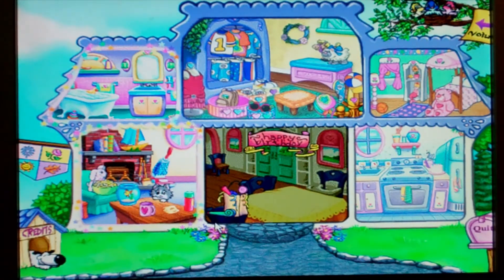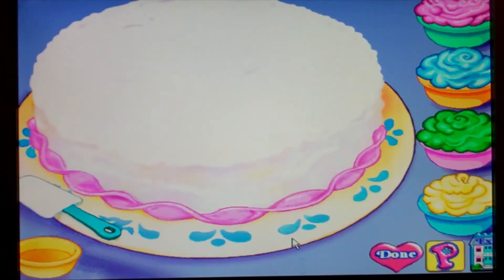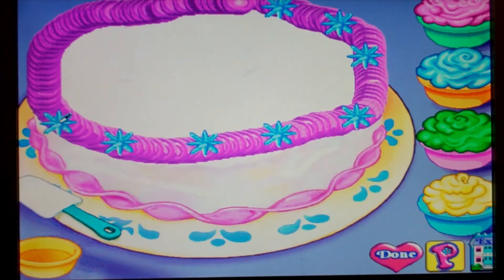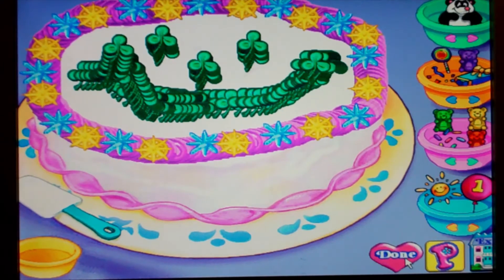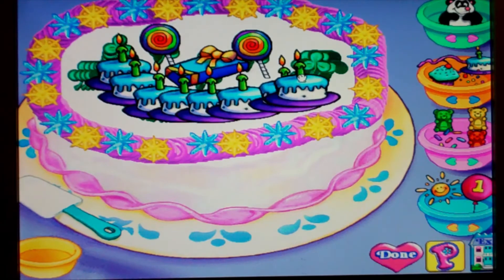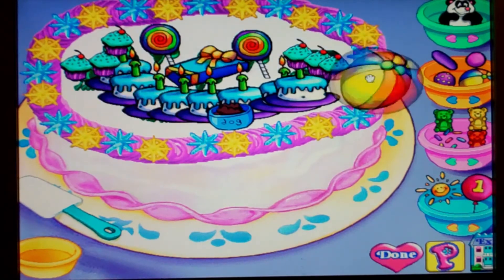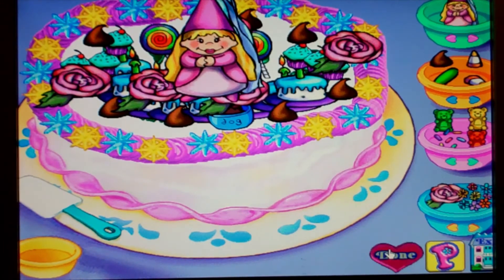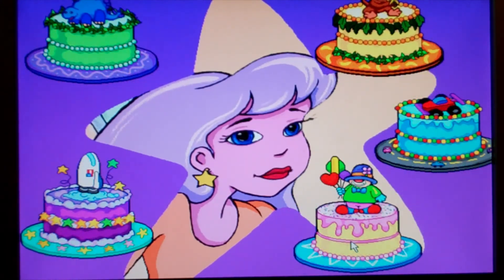Fisher Price Time to Play Dollhouse (1998) (Decorate the Birthday Cake)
MMM! The Birthday Cake sure smells Delicious, It just needs the finishing touches of Frosting and Decorations.

Kaycee and Rachell, I first made a mess, then I tried again, then we added decorations to the Cake, but that Beach Ball is too big to fit on the cake, No way Jose. Candles brightened up the cake too, Glitter then asked us to choose a cake for Baby Brother's Birthday party.

Or, If you want to see Rachel's Birthday Cake in her birthday, Frozen 2, click right over there: